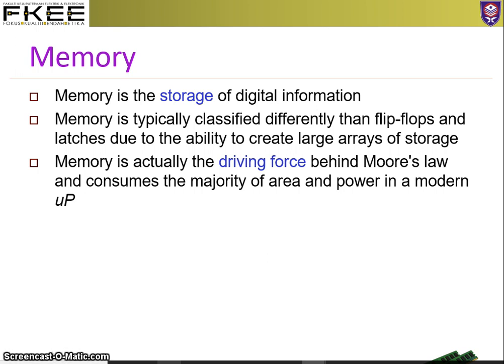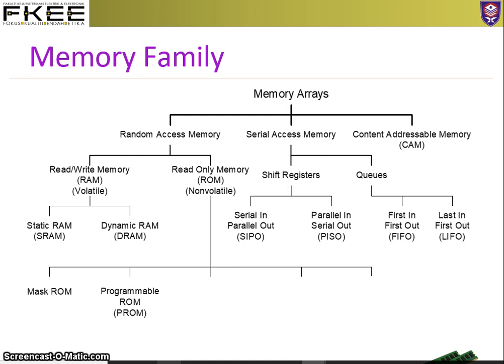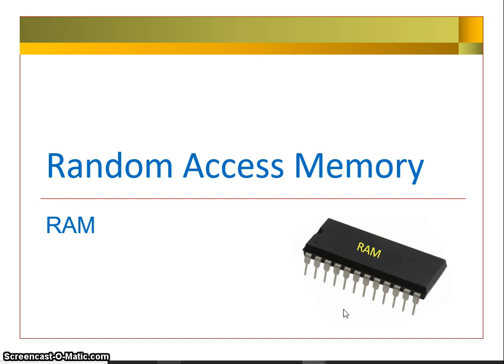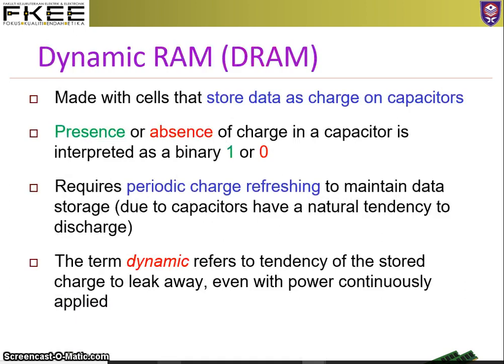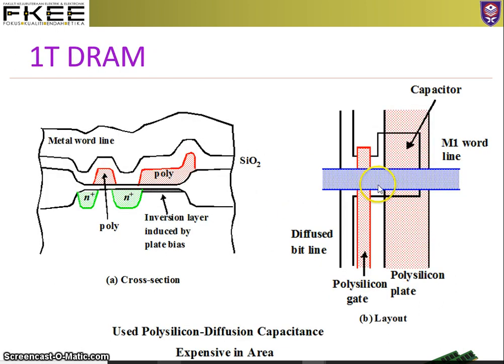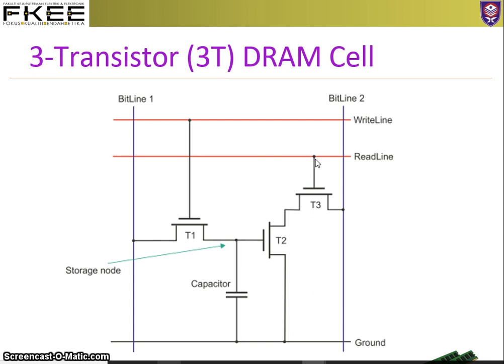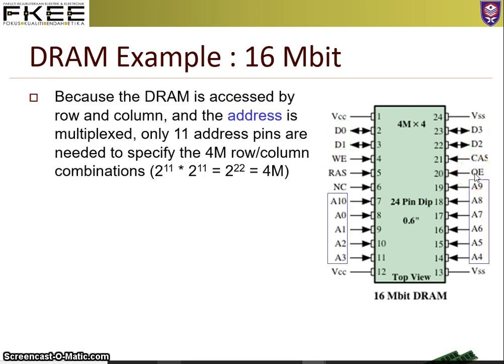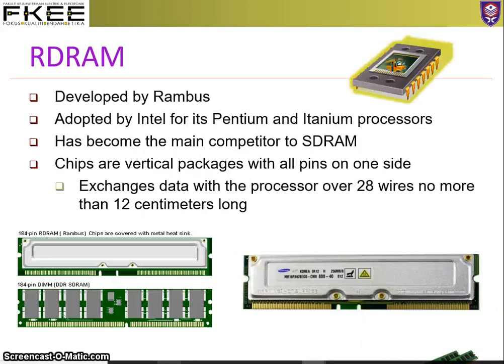BED30303 - VLSI Design : Memory Part 1